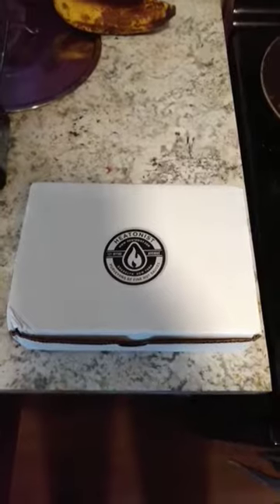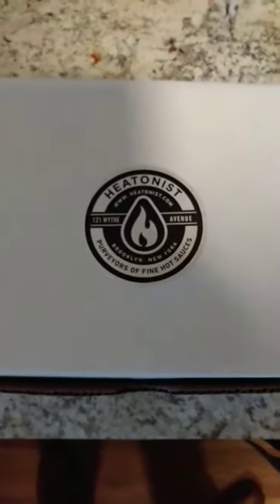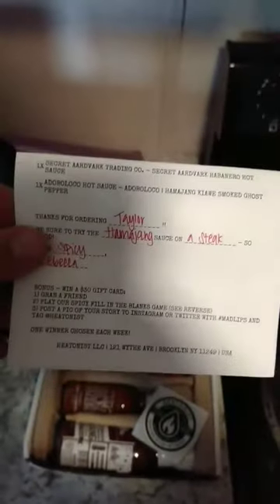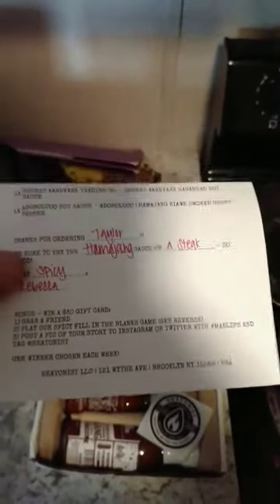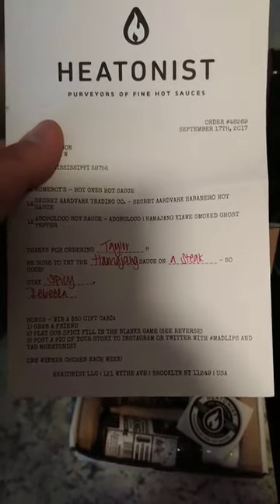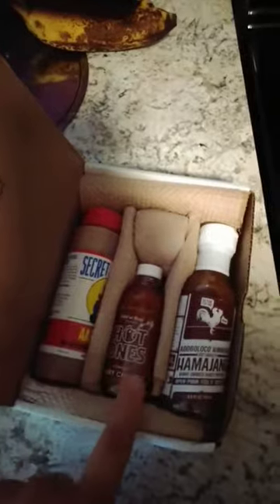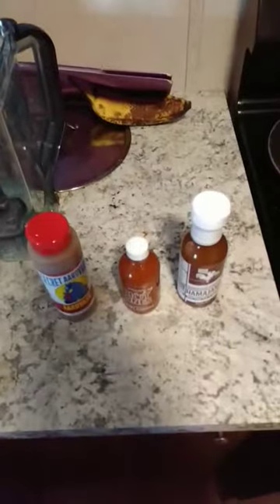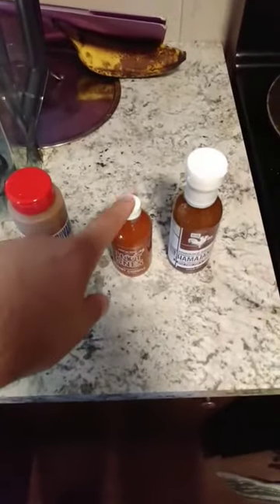Cooking With Günther: Trying Hot Ones, and other spicy sauces.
Günther here, all the way from Snapchat! I decided to upload one of my stories to the YouTube, in particular my tasting and review of Hot Ones, Secret Aardvark, and Adoboloco smoked ghost pepper sauces.